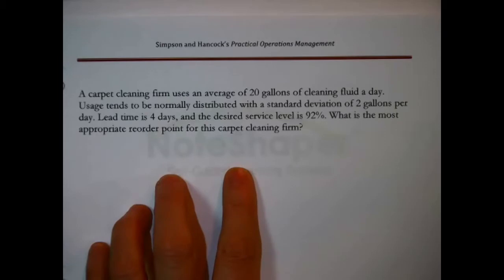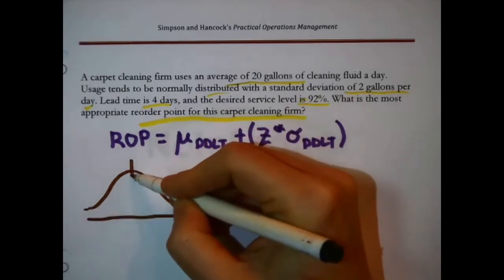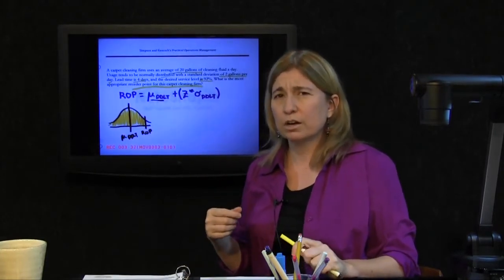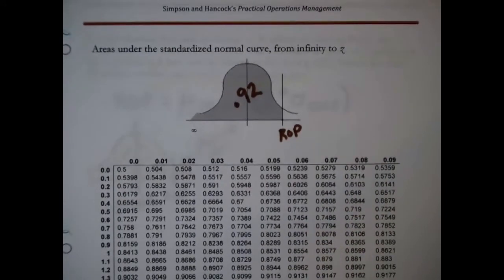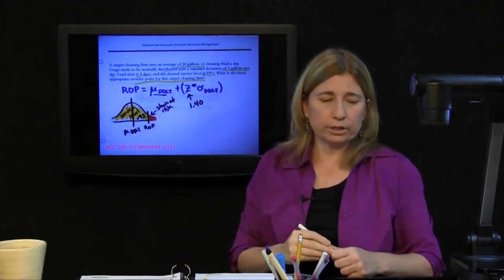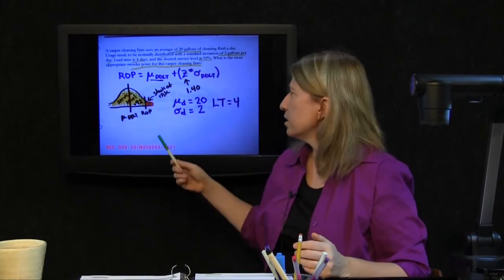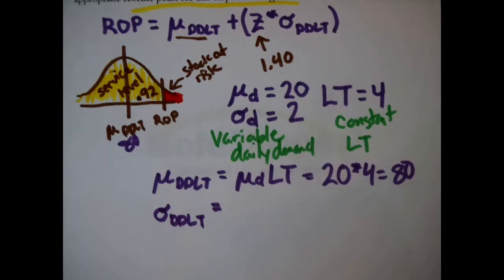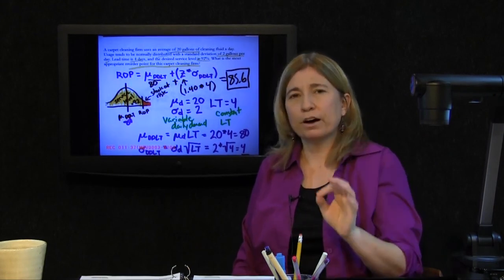Practical Operations Management, Ch 10, Inventory Management, Ramp Up #21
Download the Note Frame from noteshaper.com Practical Operations Management 2nd Edition, Chapter 10, Inventory Management, Ramp Up #21.